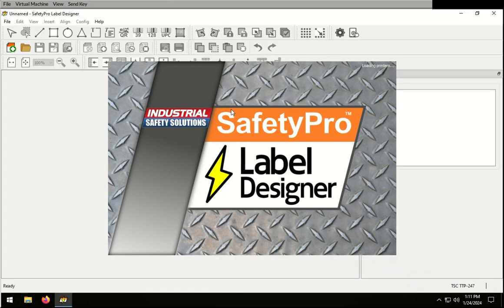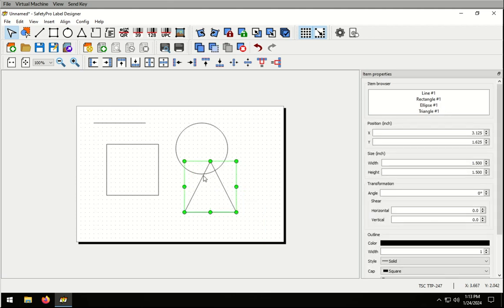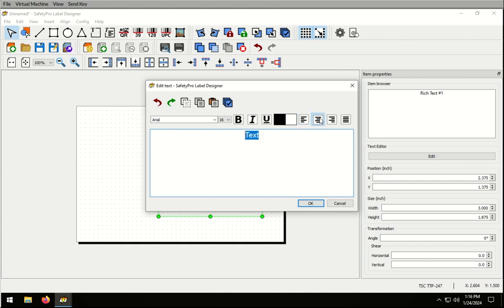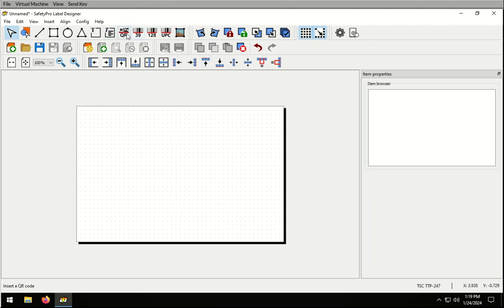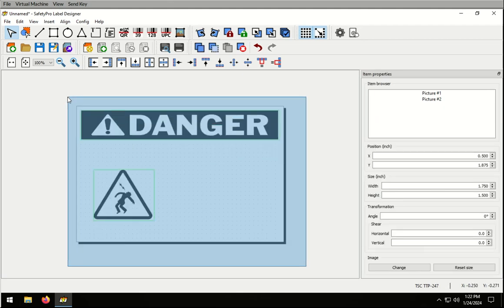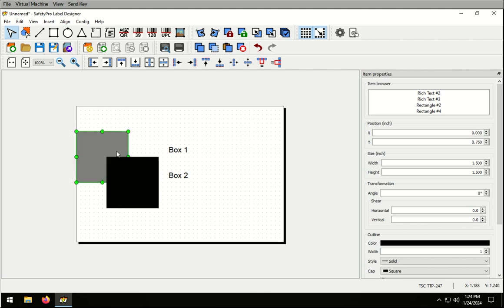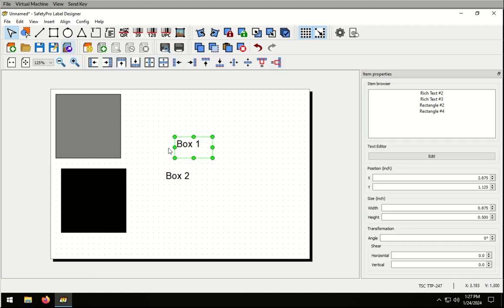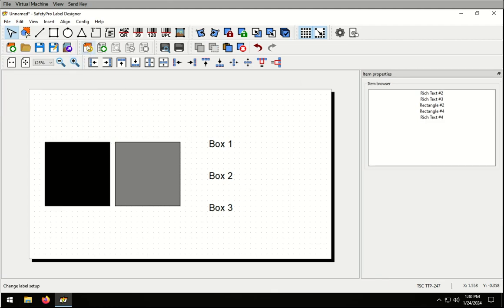SafetyPro Label Designer: Getting Started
SafetyPro Label Designer makes OSHA and ANSI labeling easy! Create a variety of industry-standard layouts in minutes with this easy-to-master software. This video will help walk you through the basics of label creation. This is the first in a series of SafetyPro Label Designer training videos.